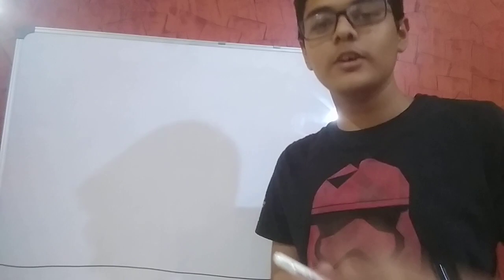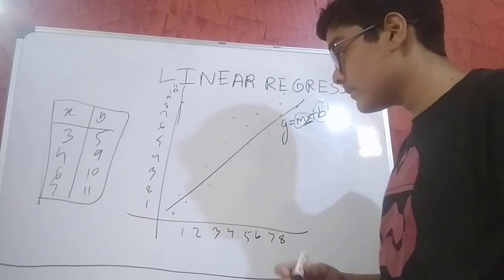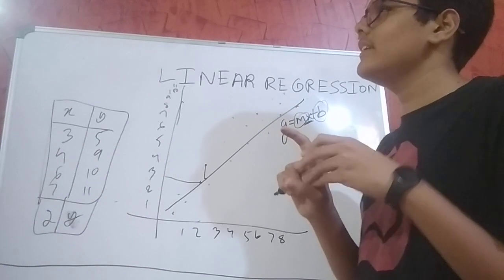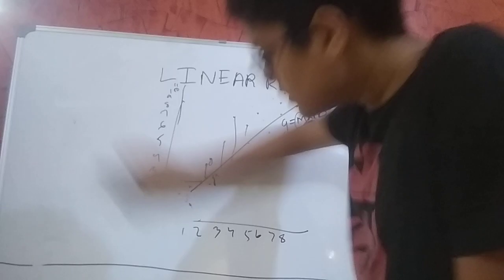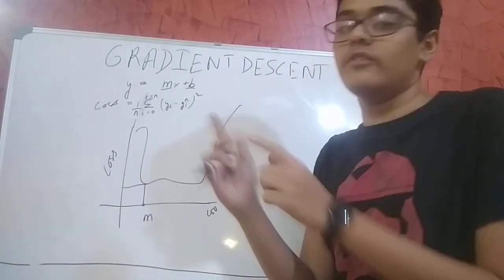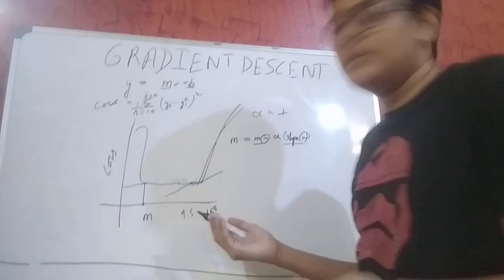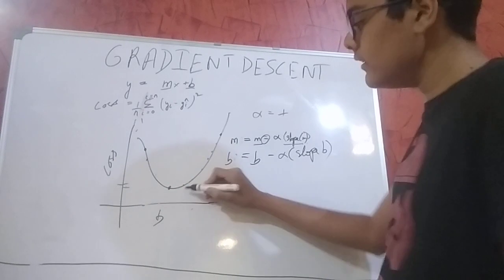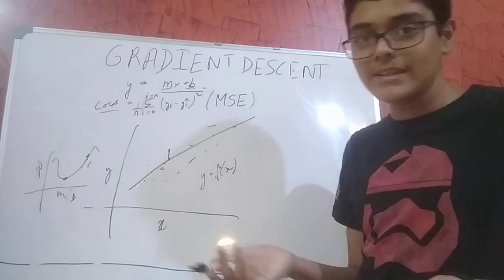Machine Learning Tutorial 1: Linear Regression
Hello everyone, this is my first video of a machine learning Tutorial series. In this video I go over the basics of linear regression. If you have any questions please leave them in the comment section and I will answer them ASAP.

(Learning rate will be defined in the next tutorial)